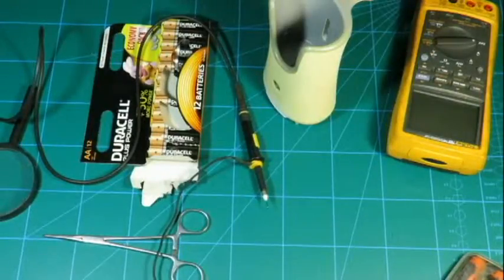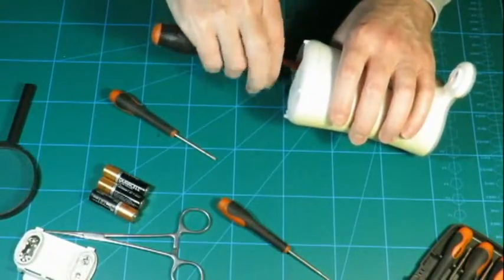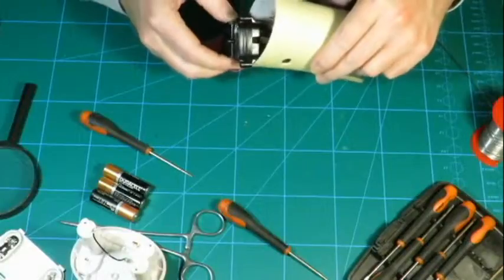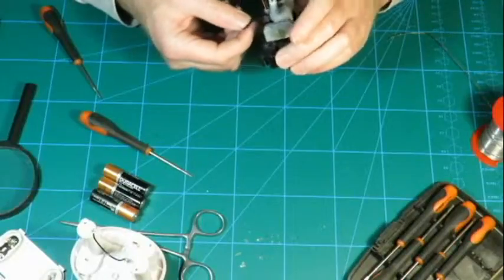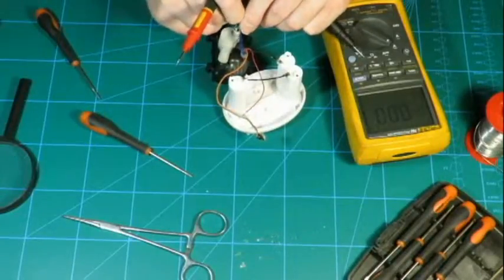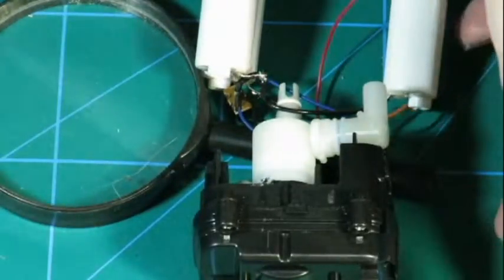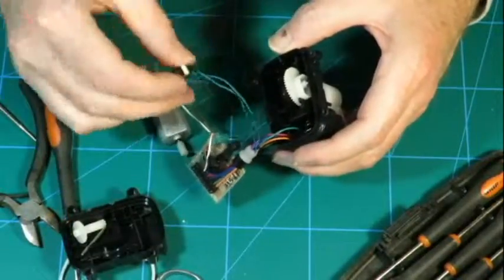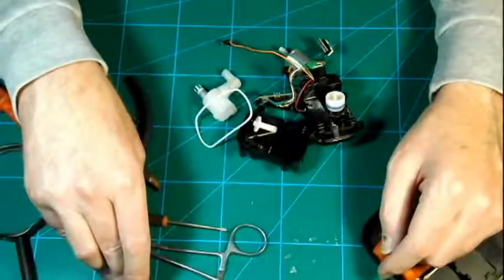Dettol automatic soap dispenser teardown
I take one of these soapiness dispensers apart to see how it works, look at the sensing signals and examine the pump.
The results are as expected and the quality of the build reveals a substantially built product.
Apologies for the bad framing, one of the things I will get used to paying attention to.
Making these videos is getting fun though and I can work on the shortcomings that I currently have with my setup, though it's not terrible.
I like the soap dispenser, it is very well designed and built to give good service, and is real value for the greenback thrown  at it.